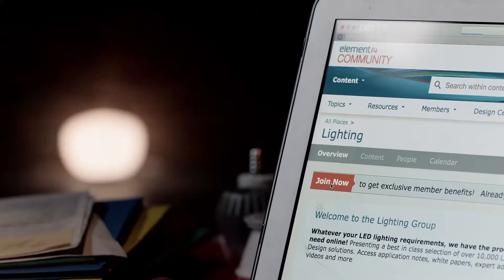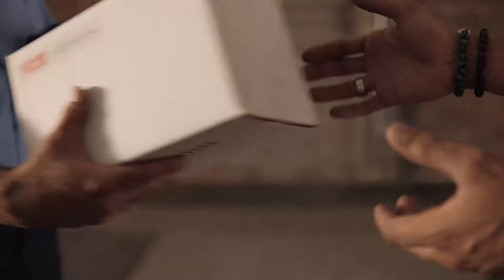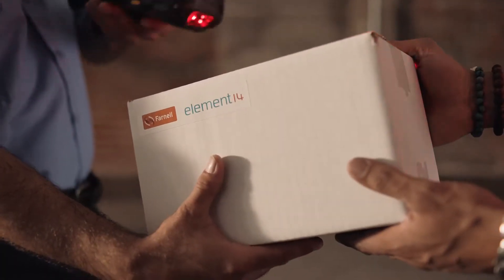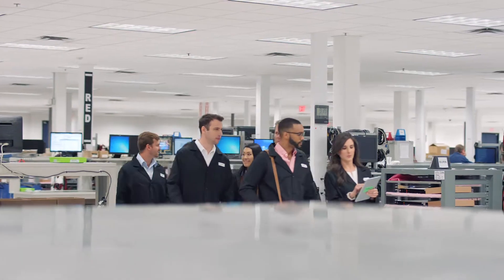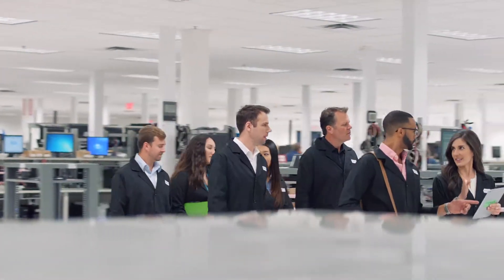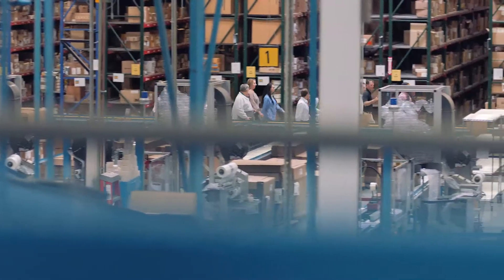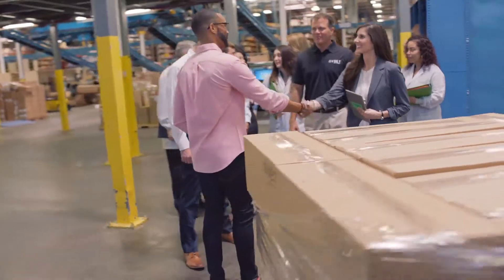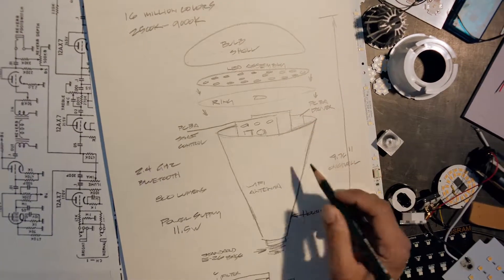Avnet Capabilities Overview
We’ve assembled everything you need to get your job done and tackle your biggest business challenges: time to market, cost efficiency and technology complexity.